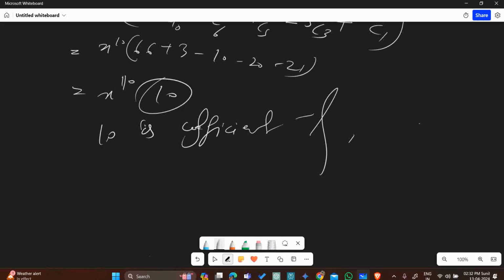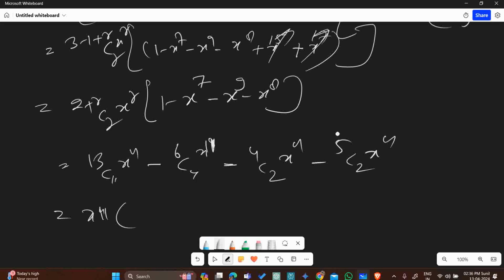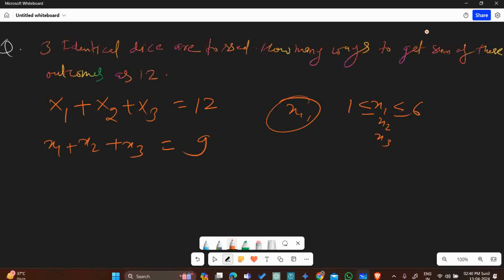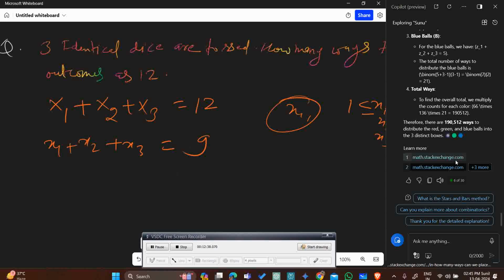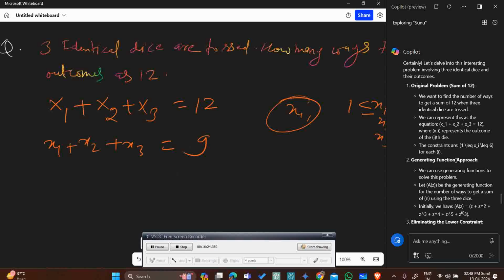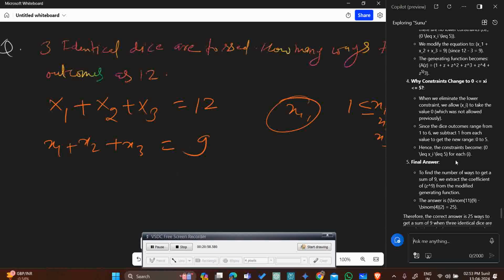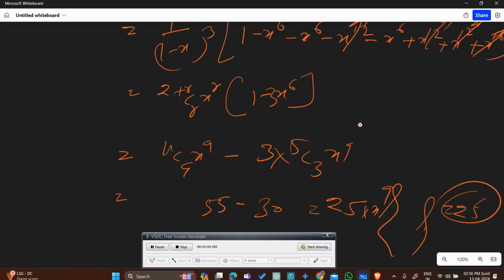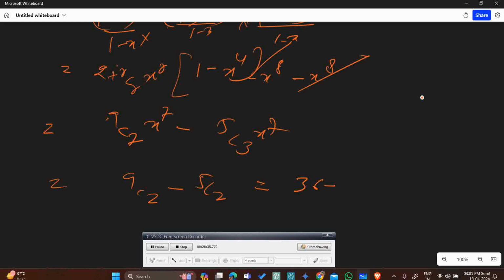Discrete Mathematics 23 | gate | gate2025 | amitkhurana sir notes